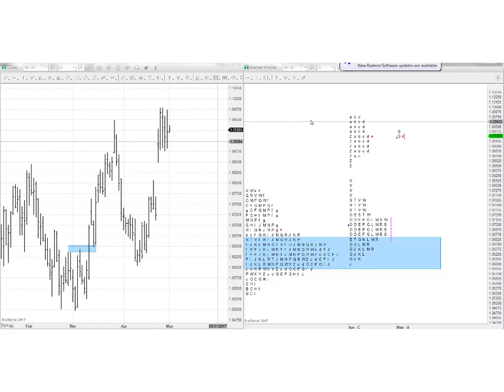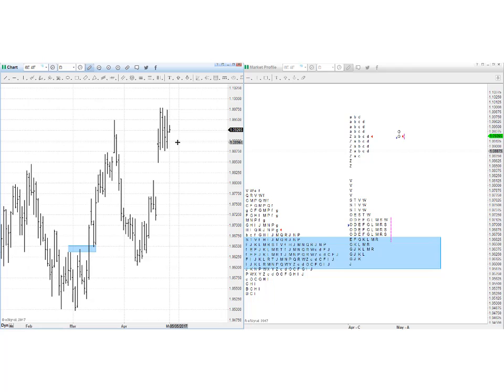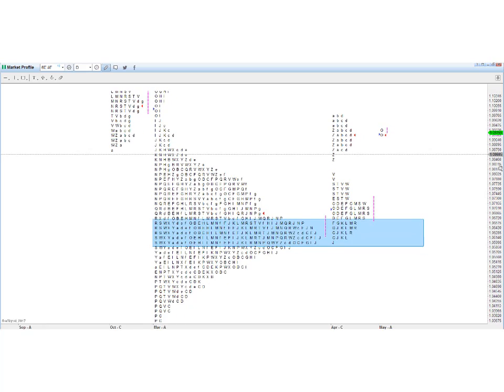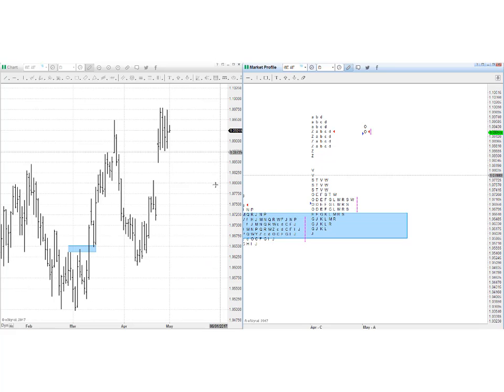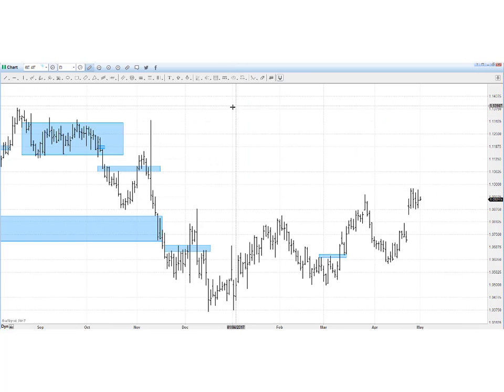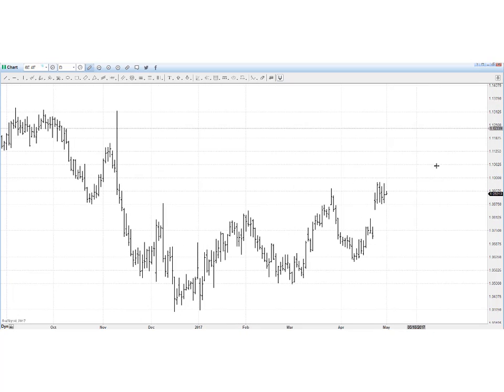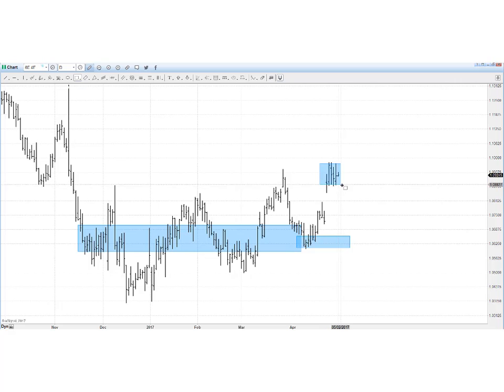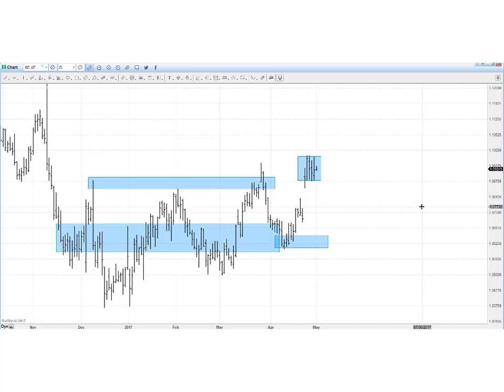Евро - отличная отработка идеи от 05.01